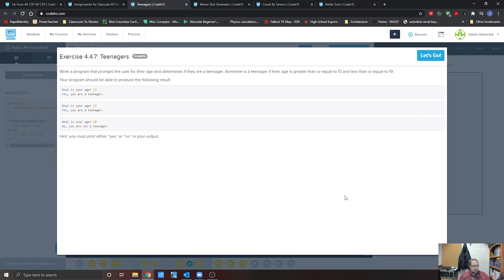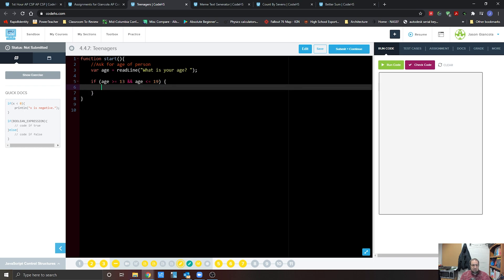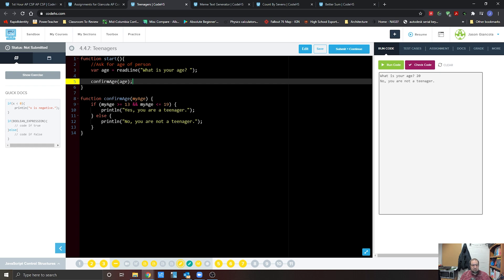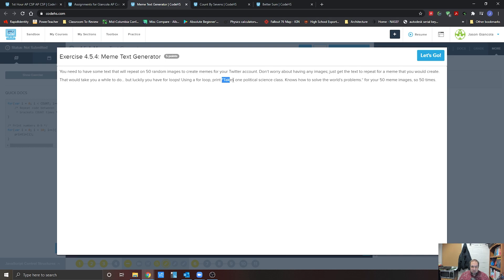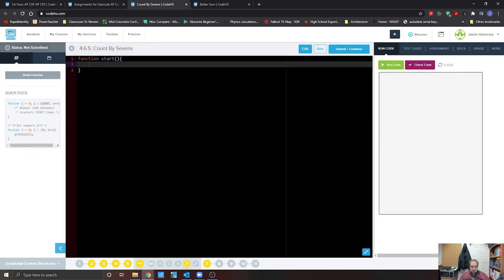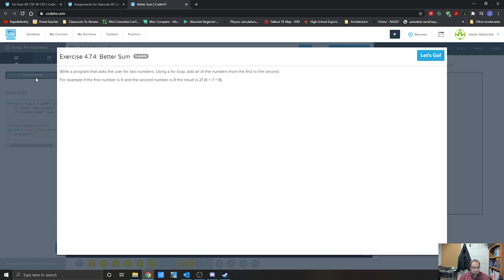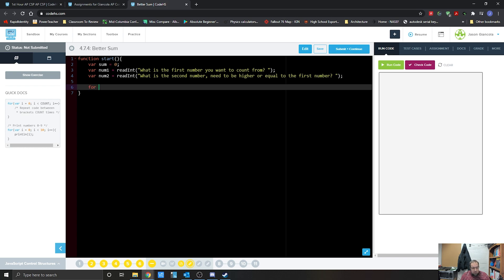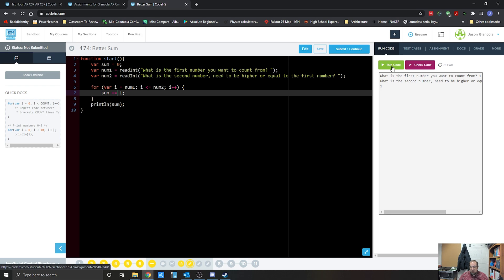Unit 4 4.4 to 4.7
0:00 Introduction
0:33 4.4.7 Teenagers
5:22 4.5.4 Meme Text Generator
7:13 4.6.5 Count By Sevens
8:59 4.7.4 Better Sum